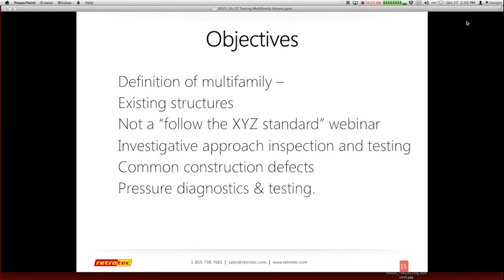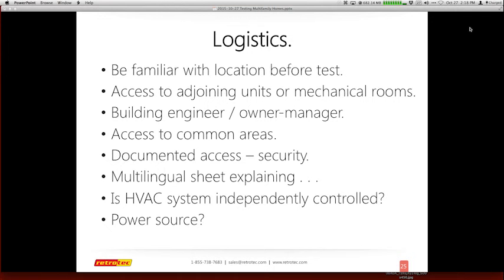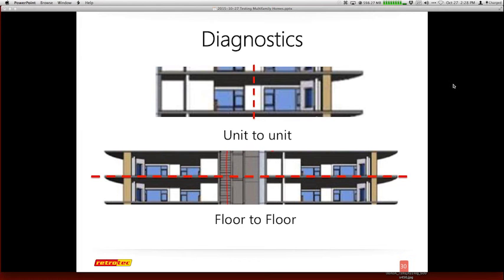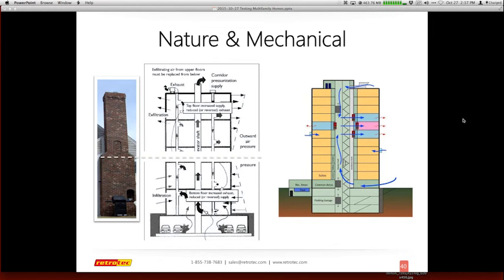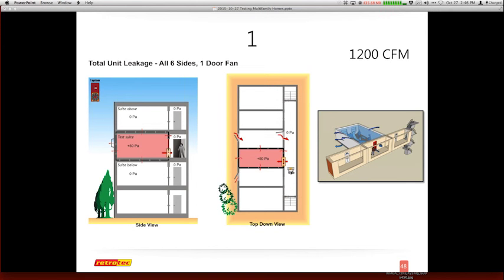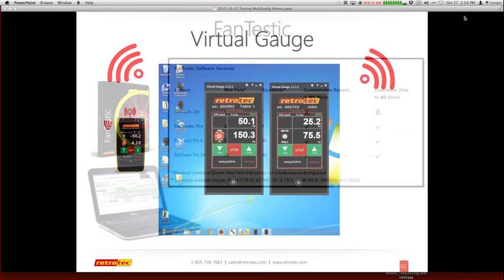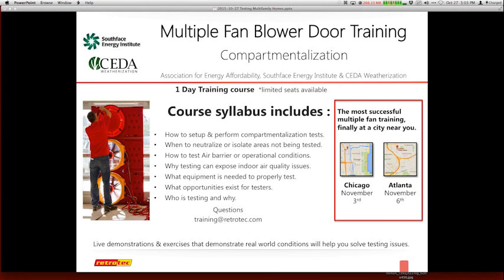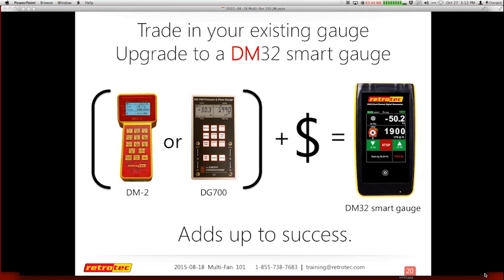Testing for Multifamily Homes (Oct 27, 2015)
- Pressure diagnostics & testing
- Definition of Multifamily
- Investigative approach inspection & testing
- Common construction defects